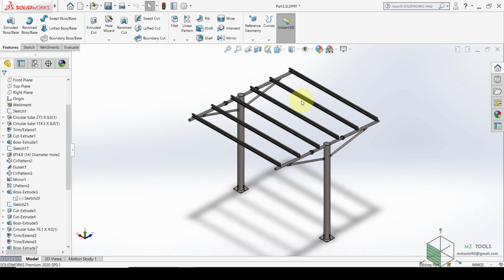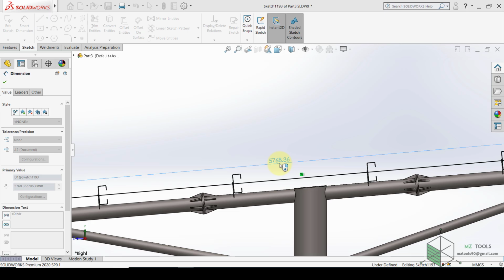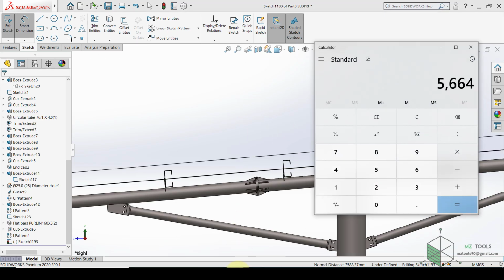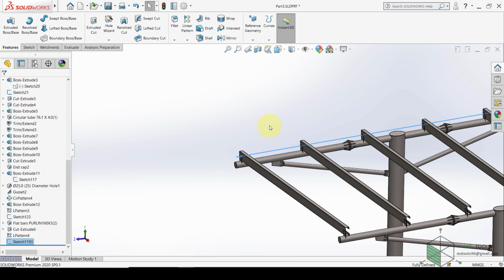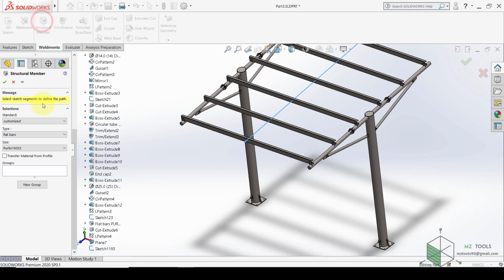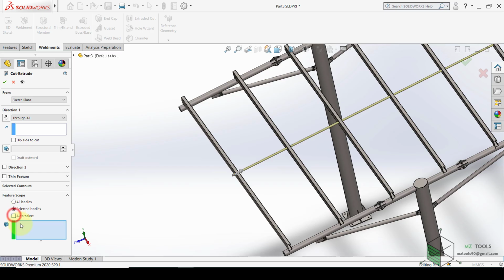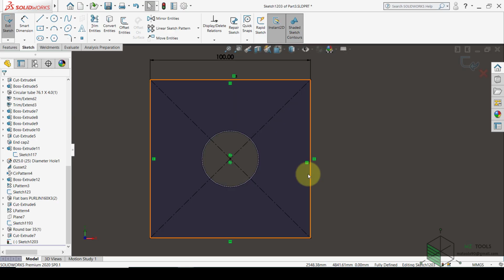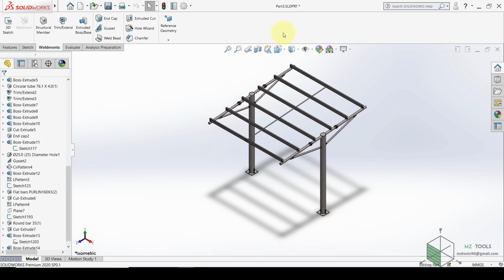21 Rod Placing